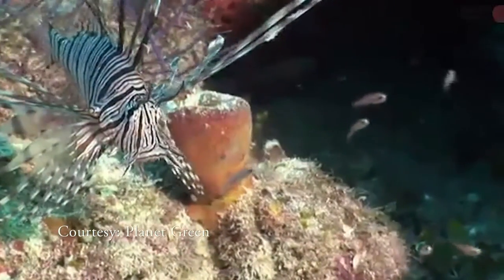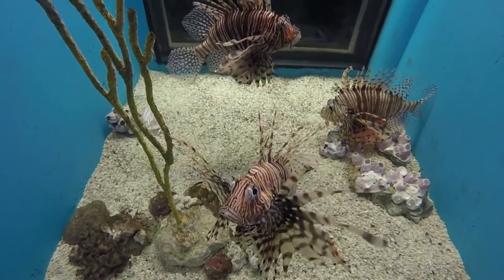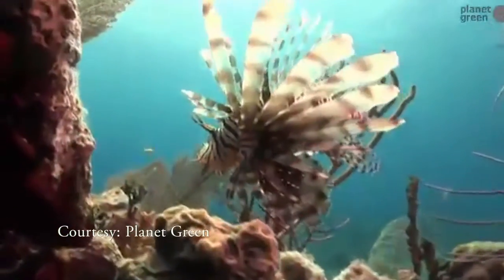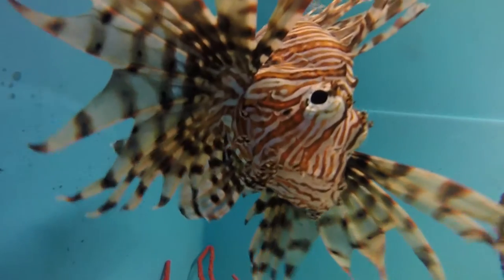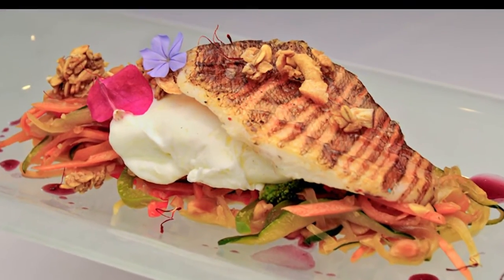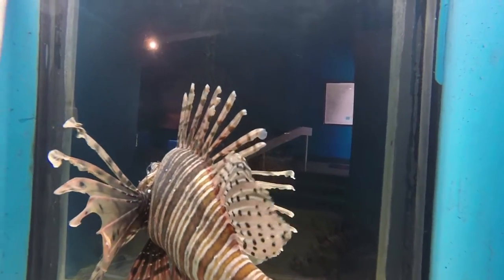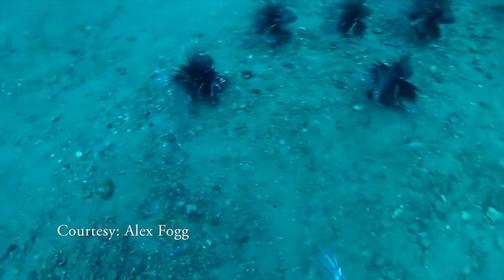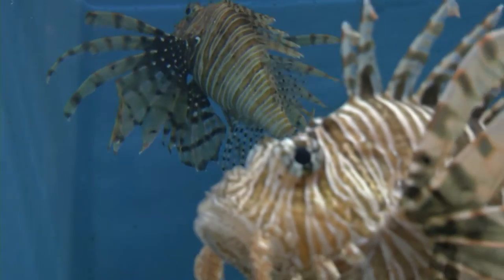Gray's Reef National Marine Sanctuary (Lionfish)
Lionfish are beautiful…but they have spines that can be dangerous to the touch. They’re also delicious. Gray’s Reef National Marine Sanctuary wants to educate people on the benefits of fishing for lionfish off the coast of Georgia.